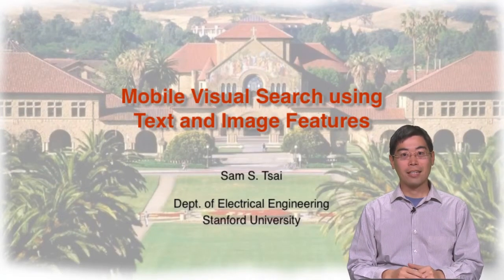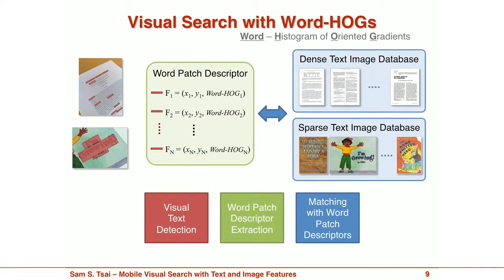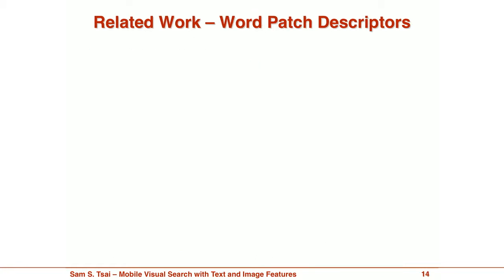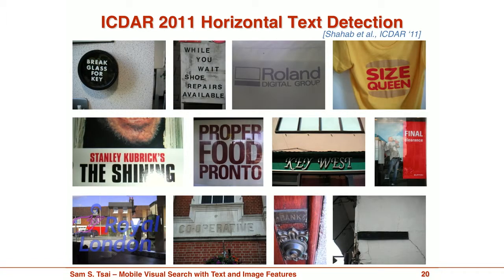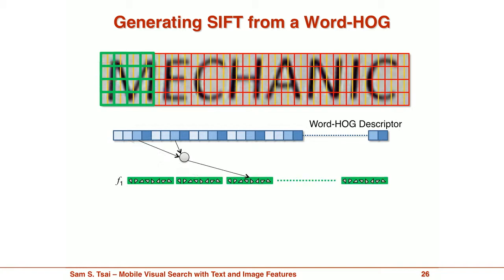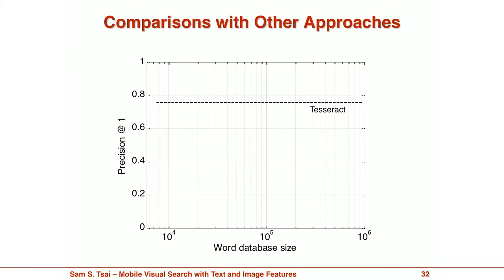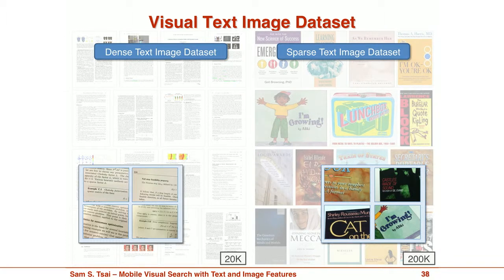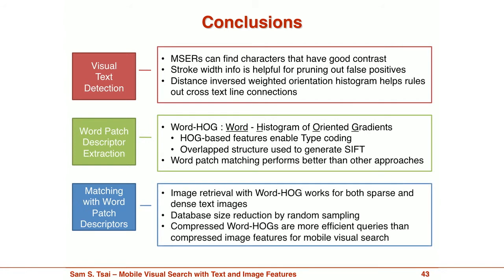Mobile Visual Search with Text and Image Features -- Sam S. Tsai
Mobile phones, equipped with powerful processors, high resolution cameras, and sharp color displays, enable a new class of visual search applications. While the bag of image features based matching approach works nicely for most visual search applications, its success on retrieving images with text have been limited. Text in images are noticeable and descriptive, and yet its repetitive structures cause problems for retrieval pipelines based on image features. One way to get by this problem is to perform character recognition. However, wide variations observed in mobile phone taken images make it difficult for generic character recognition engines to recognize the characters reliably.

In this talk, we will introduce a new image retrieval framework that uses visual text information for visual search which aims to solve the problems mentioned. We will first introduce how we locate the visual text in images with background clutter. We describe a bottom-up text detection algorithm which extracts maximally stable extremal regions as character candidates. From these character candidates, text lines and words are formed. Then, we present a Word Histogram of Oriented Gradients (Word-HOG) descriptor that is generated from the detected word patches. The Word-HOG descriptor is shown to have better word matching performance than state-of-the-art algorithms and character recognition engines. Furthermore, it can be efficiently compressed for data transmission. Finally, we describe the image retrieval framework that uses visual text. We show that the framework will work for scenarios with different types of visual text images. We also explain the database reduction scheme based on random sampling that enables us to perform large scale image retrieval.